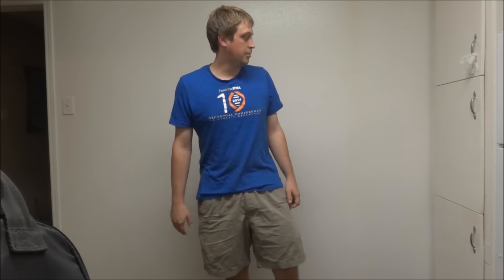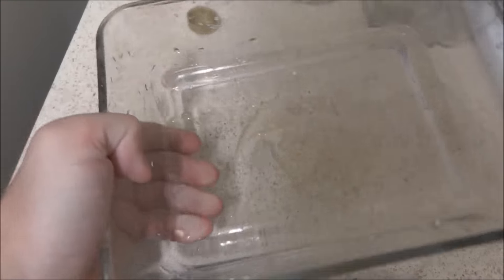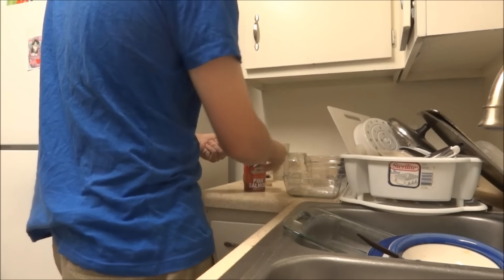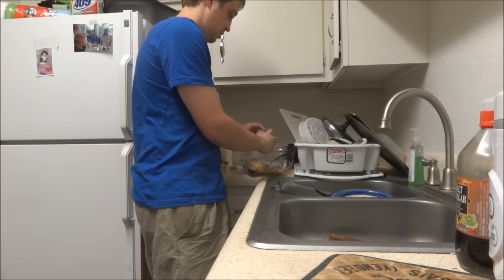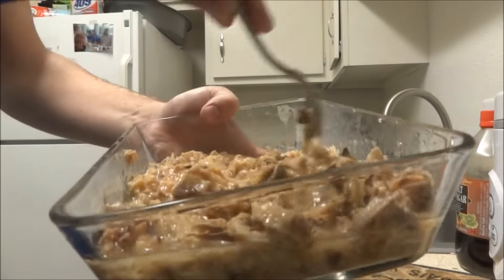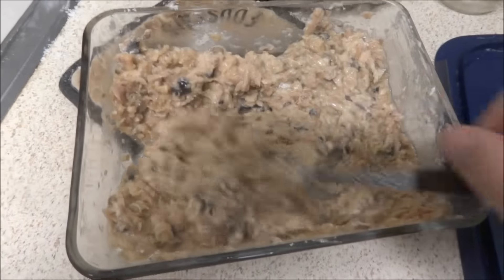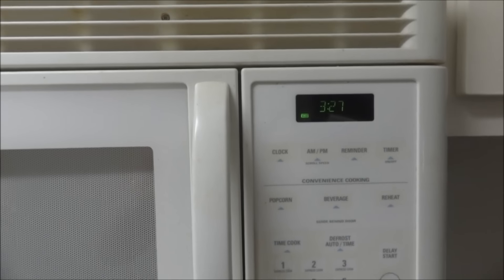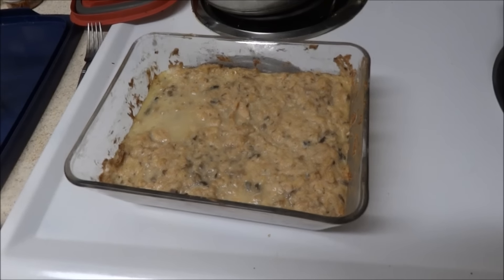Cooking Salmon Meatloaf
Dave cooks the Salmon Meatloaf recipe his mother frequently made for his family while growing up. Music is El Vestido Verde by Wespen, Dave and Stephen's band.